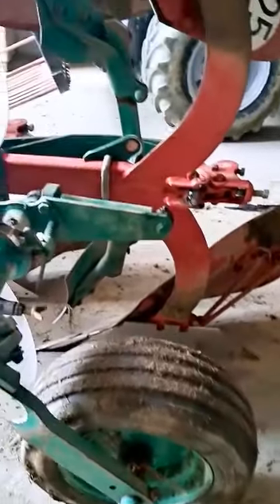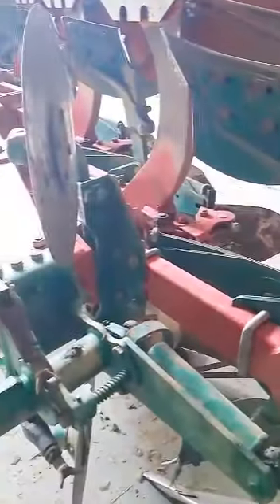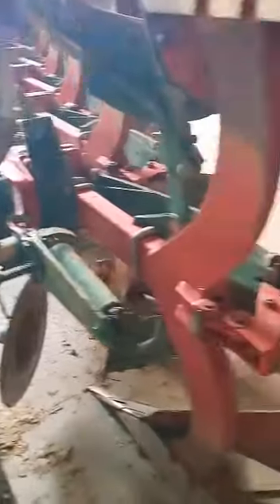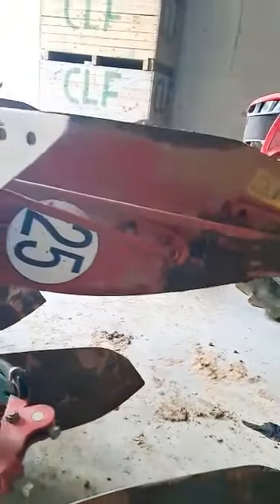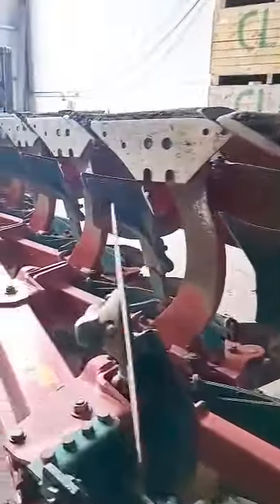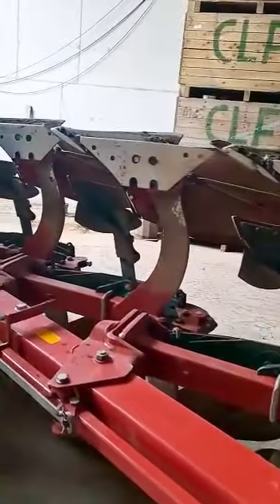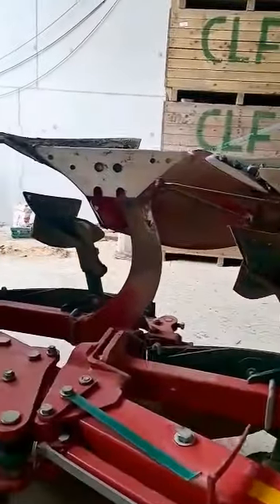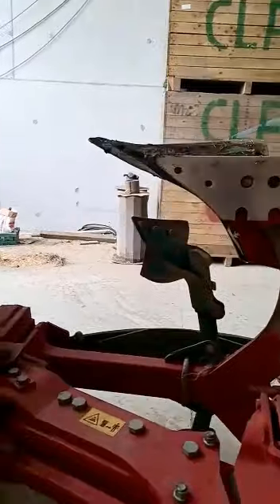Instant Rust Prevention for Agricultural Plough/Plow Non-Toxic & Sustainable Lanotec HD Liquid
HD Liquid Lanolin can be applied to all Steel Surfaces and Movable Components, Wheel Hubs, Bearings, Hydraulic Connections, Springs and all Blades on the Plough/Plow.
Our Products give you protection and piece of mind knowing they will remain rust free, corrosion protected, lubricated with a protective barrier against Acid, Salt, Fertiliser and Water with a powerful Hermetic Seal.